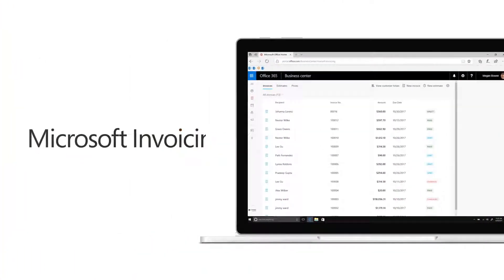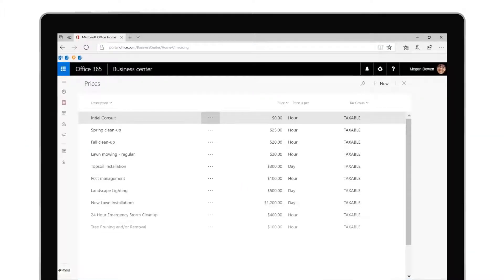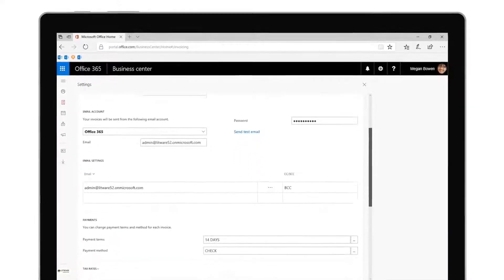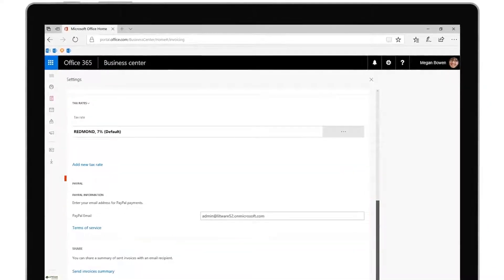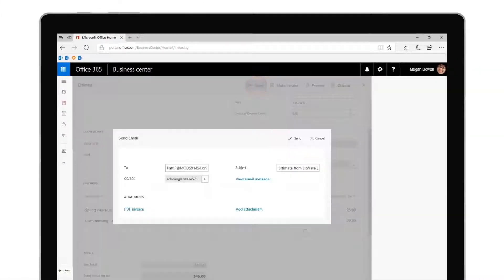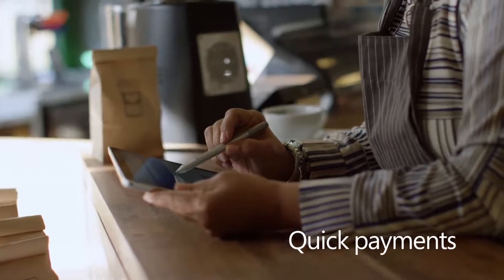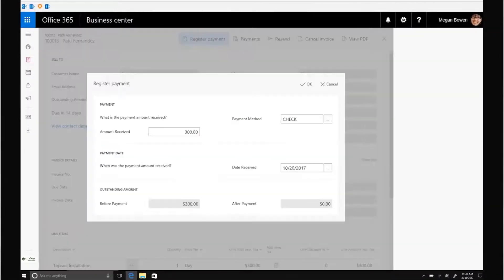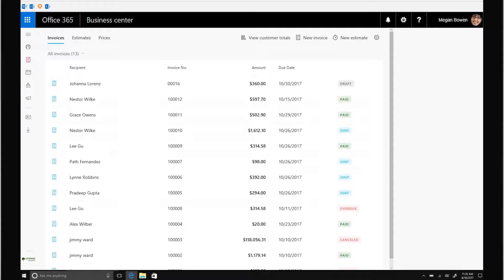Microsoft Invoicing Getting started